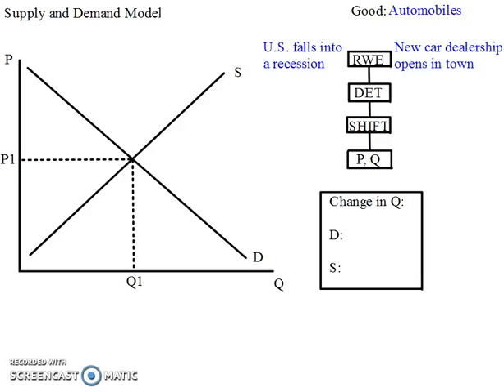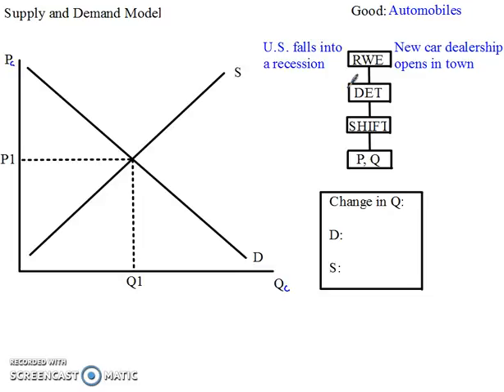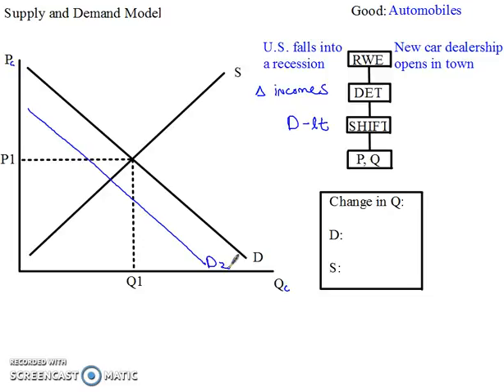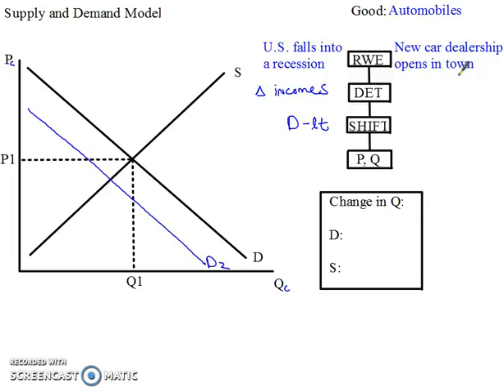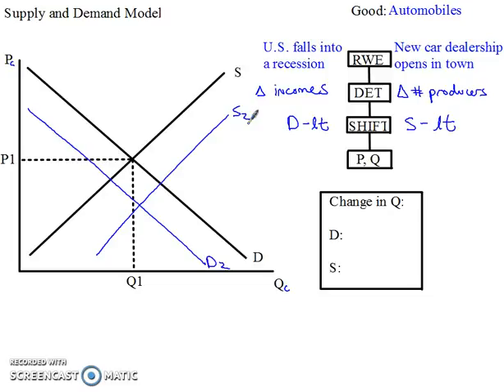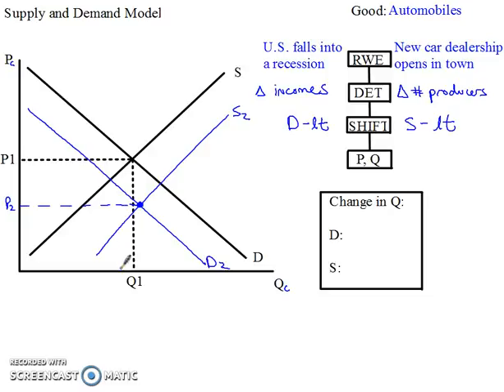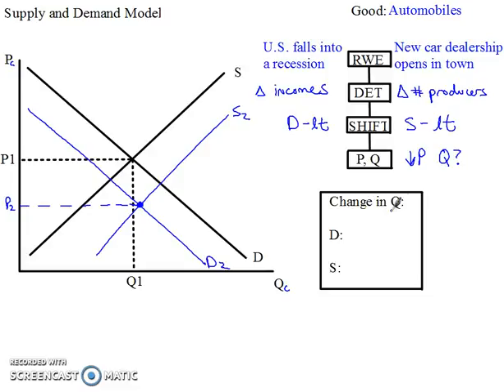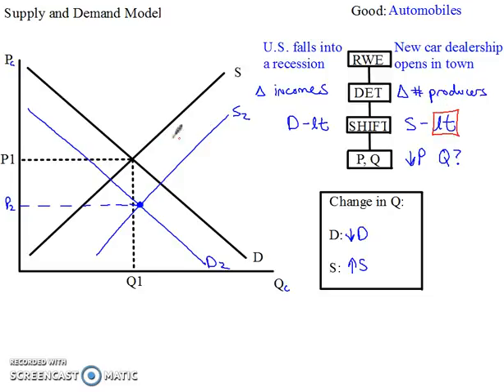Two RWEs Automobiles